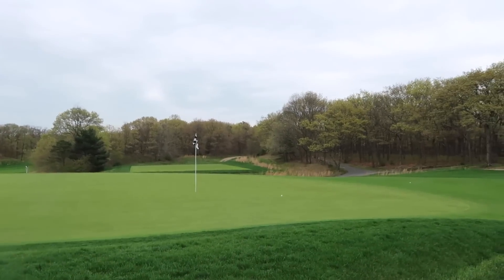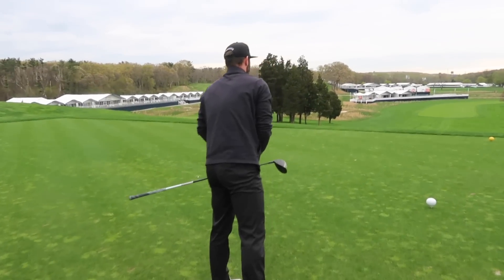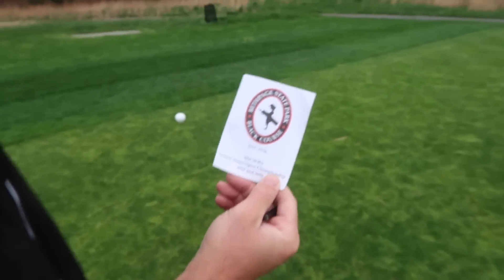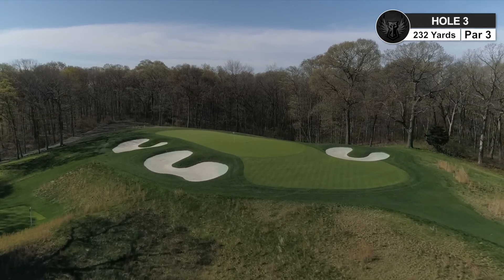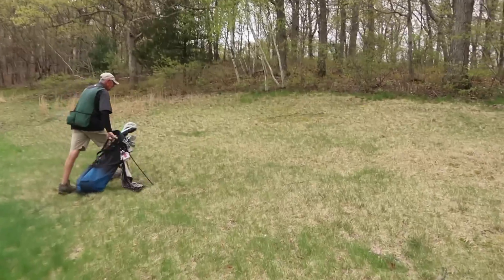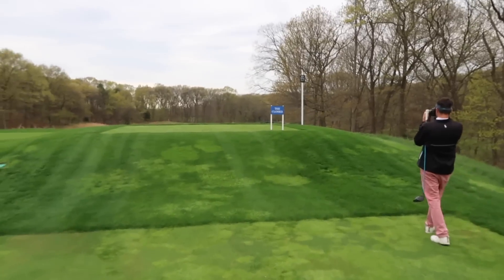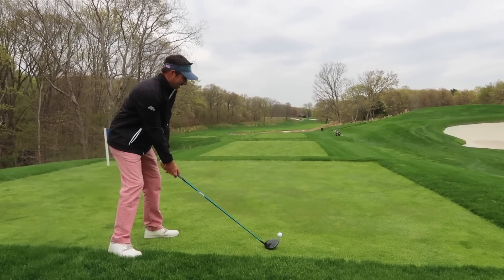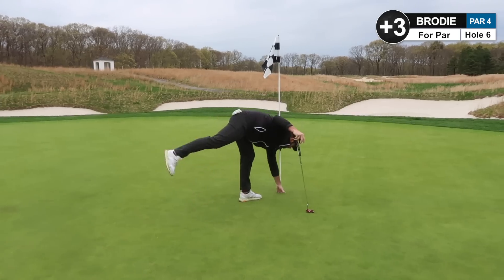The Hardest Golf Course | Bethpage Black Part 1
Playing Bethpage Black from the tips on the last day before the PGA Championship! This should be fun! Comment your score predictions!

So I was in Vegas filming some course vlogs when I got the call from the PGA. They wanted me to catch the next flight to New York and play Bethpage Black the next morning (last day its open). So I obviously said lets do it. I brought my buddy Patrick with me and he had this great idea to play from the tips, but not just the tips the absolute furthest back possible. With Bethpage Black already playing 7465 yards from the back tees that wasn't enough. We were going to play one foot in the rough. Just sit back and enjoy all 42 minutes of this absolute explosion of a round. Part 2 and 3 coming soon!

For more information on the PGA Championship check out there

Drone footage provided by Golf.com

Write to me or send me cool stuff!
Brodie Smith
2831 Eldorado Parkway Ste 103-334

STAY DARKHORSE
~ Brodie ~